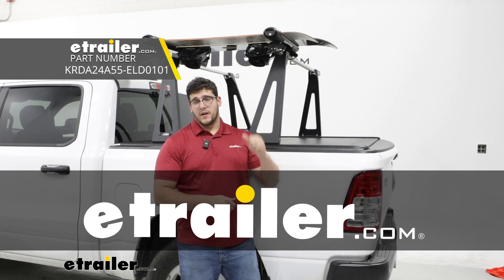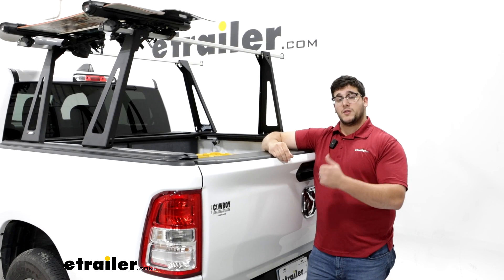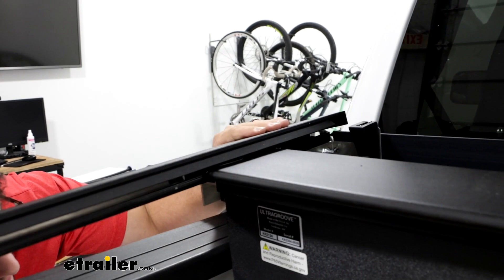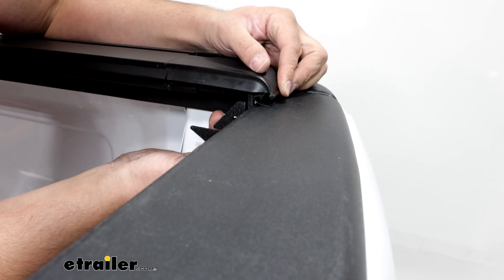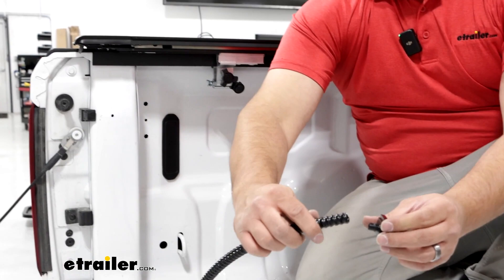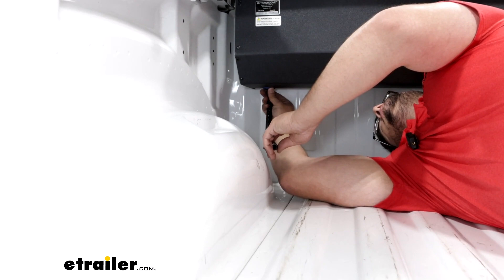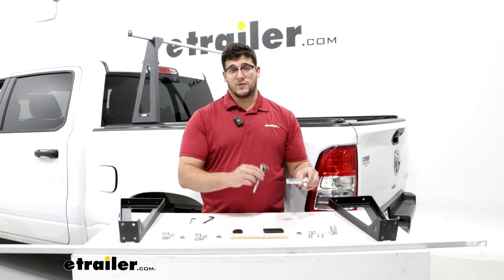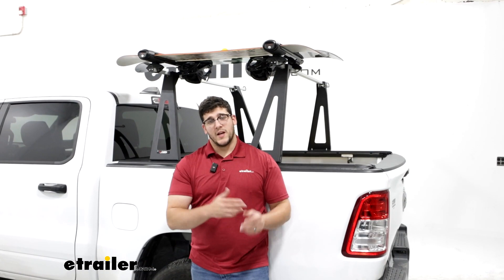DIY Install: Pace Edwards UltraGroove Retractable Tonneau Cover w Ladder Rack on your 2022 Ram 1500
Hi, Matt with etrailer, and today we're gonna be  talking about the LEER tonneau cover with the ladder rack  on the back of a 2022 Ram 1500.  So this is gonna be a great option for you  if you want to do multiple things,  like if you want to take this out for work  and you need to put any ladders up here or lumber  and you also want to use the bottom of your vehicle  for storage for any items like tools or cement.  Now if you wanna use this for recreational uses,  that's great too.  If you wanna put a rooftop tent on the top,  and on the bottom underneath the tonneau cover  you wanna put your supplies.  So what really sets this tonneau cover apart  from the competition is how it works with the ladder rack.  It actually has T channels built in on the side,  so you can put your ladder rack right on top of it  and you don't have to figure out a workaround  to get them to work together.

What I really like about this system today  and how it fits on the Ram is how high our ladder rack sits,  is that you wanna sit over our cab  and a little bit over our antenna too  so you don't have to worry about it  making contact with that cab.  And having this tonneau cover that's really easy to use  is definitely a plus with this.  All you have to do is open up your tailgate  and flip a lever at the bottom  and then push this tonneau cover  and it'll close in on itself.  And since this is a canister design,  it's not gonna take up a lot of room  and you don't have to fold up anything  that's gonna block your back window.  Now it is gonna take up some space.

That measurement is gonna be just about 13 inches  from the front of your bed to the back.  Now not all of that is gonna be taken up.  We are gonna have some space underneath the canister itself.  So going underneath it, that's gonna be a little bit  under a foot.  So if you have anything that is smaller than that,  kinda like a tote, it should fit right underneath there.

And if we take another measurement going from the top  of our tonneau cover to the bottom of the rails  or our crossbar, that's gonna be about two feet.  So this whole space right here is gonna be open  so you can use that back window.  Now for the working room you're gonna have,  from our bed to the bottom of our crossbars,  that's gonna be 46 inches.  So that's gonna give you an idea of how high  you can stack things in the back.  Now I wouldn't stack any smaller items on top of each other.

If you have one larger item, I think that's gonna be fine.  And you don't have to worry about any water building up  or getting into those gutters  because we're also gonna have drain tubes built into it  so it has a way to release that water.  Now when you are using this,  you're probably gonna be using it for recreational uses too.  So if you want to put a kayak carrier or a ski carrier,  there's gonna be some pluses and some minuses.  One of the pluses is we're gonna have a decent amount  of overhang, so it's gonna be a lot easier to access  that equipment.  Now it is pretty high though,  so trying to reach up and grab anything from up here  might be a little bit of a reach.  Overall, this is gonna be a solid option for you  if you do plan on going camping and need to have  any longer items like a kayak or ladders  for when you're working.  Now if you don't need it to be that high,  you don't really think you're gonna be hauling lot of kayaks  or longer ladders, I'd actually recommend the LEER's  tonneau cover and instead with this square bar version,  I'd recommend the one with the overlanding bars  of a 400 pound weight capacity.  What's nice about that one is you wanna have  that higher weight capacity, but it's gonna be a little bit  lower and it's also gonna allow you to use  T track accessories too.  So with it not being up so high, it's gonna be a lot easier  to access those additional items.  As for the installation, it is a little bit tedious  and it does take some troubleshooting,  but we we inchesre able to figure out how to get it to work right.  Let's start off the installation.  We're just gonna lay everything out.  So we're gonna have the rails for the driver's side  and passenger side.  Along with that we're gonna have our drain tubes  and we're gonna have our top cover foam  and our clamp extensions along with the hardware for it too.  You're gonna have some recommended tools  that says in your instructions, the utility knife,  some masking tape, needle nose pliers, a Allen key  and Phillips screwdriver and a socket wrench.  Now we don't have the